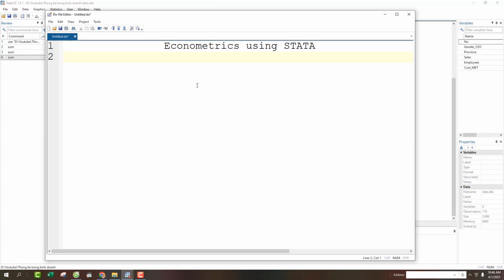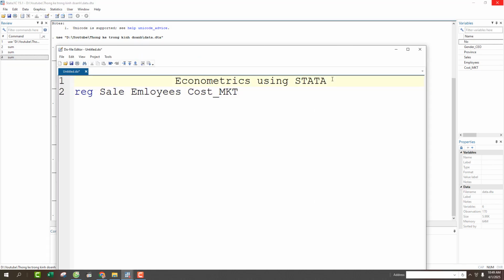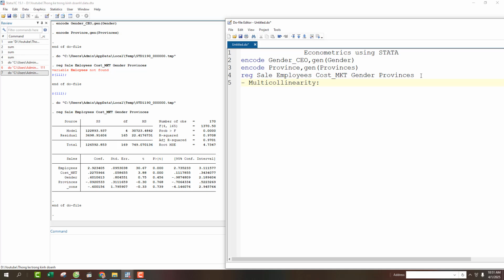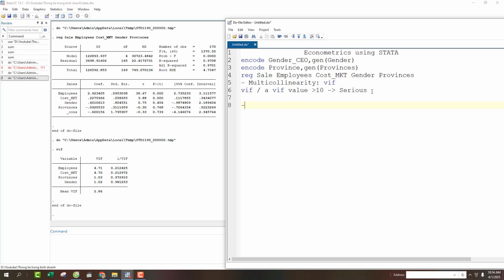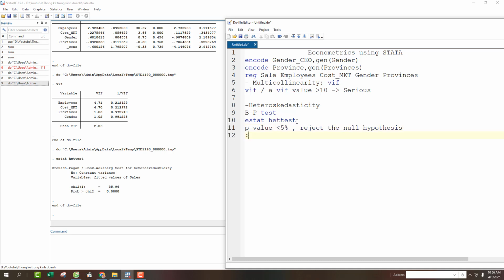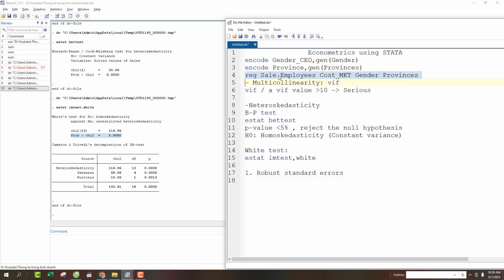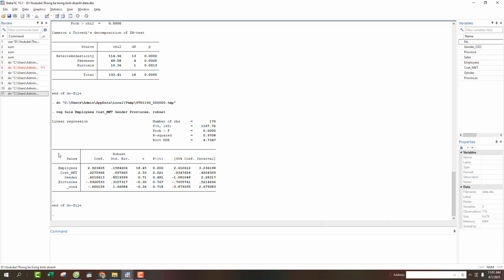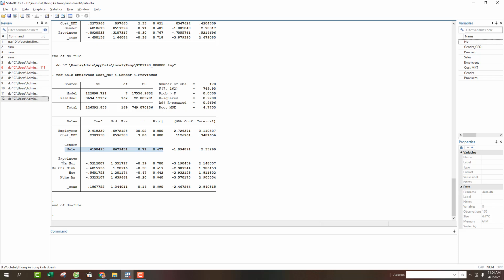Stata Tutorials: Econometrics in Stata Software (OLS, Multicollinearity and Heteroskedasticity test)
You can easily master statistics as well as econometrics in practice using statistical software.